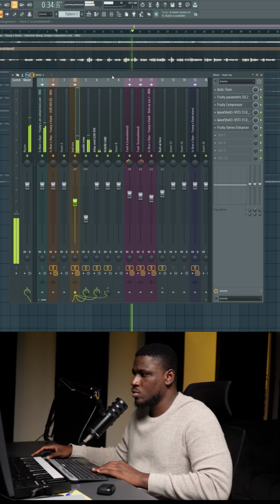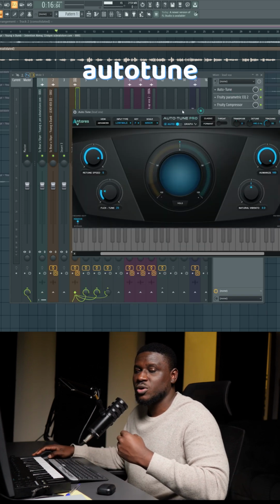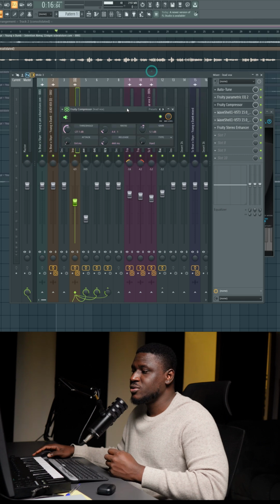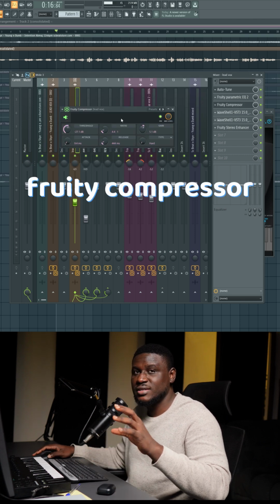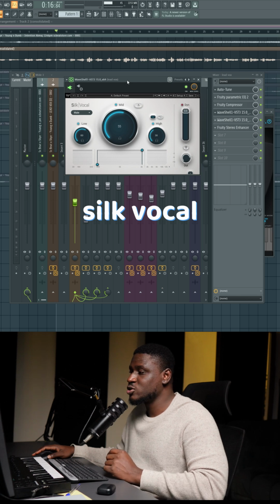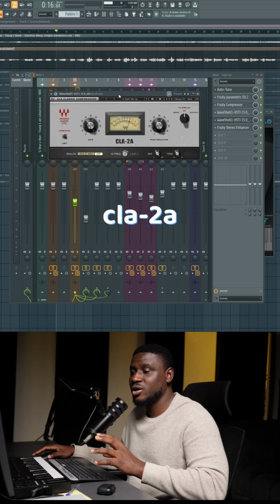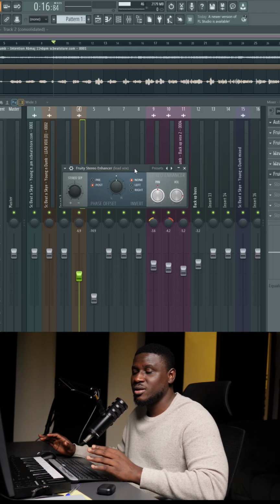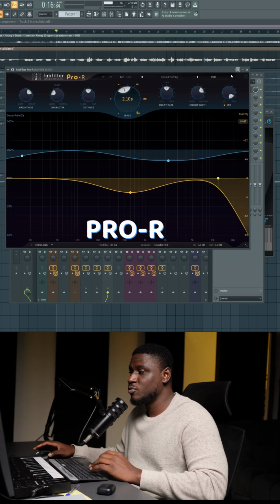How get clean vocal mix in FL Studio